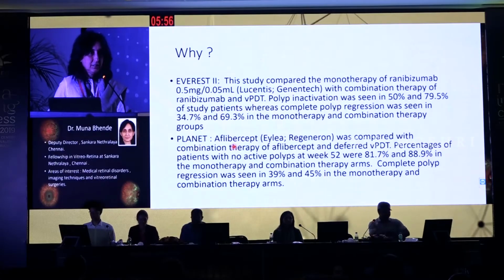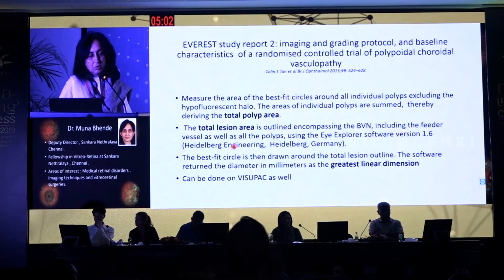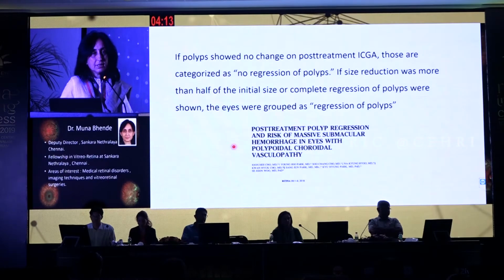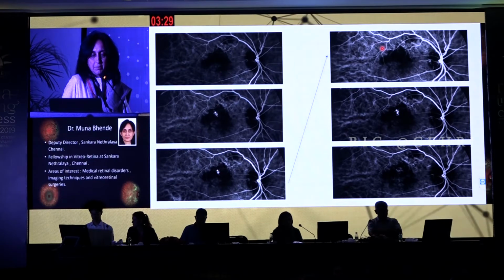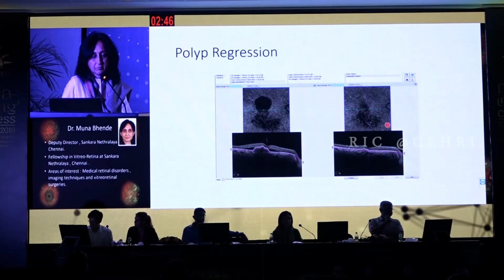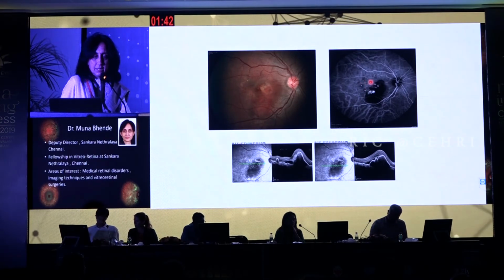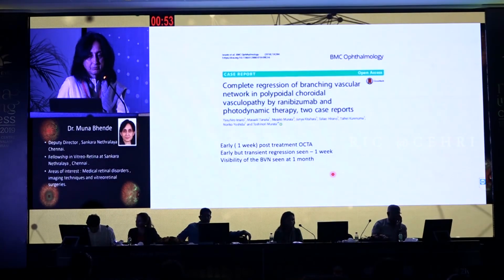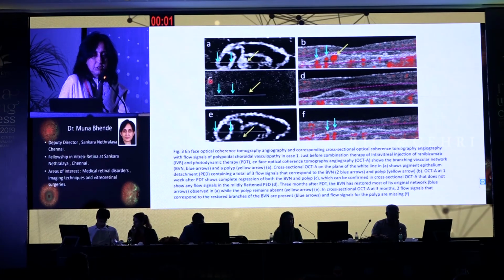Talk by Dr. Muna Bhende on POLYP REGRESSION VS INACTIVATION | RIC 2019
Doctor Profile:

Dr. Muna Bhende
Deputy Director
Vitreoretinal Services

About Video:

Dr Muna Bhende talks about imaging clues to differentiate polyp regression from
inactivation and its importance.